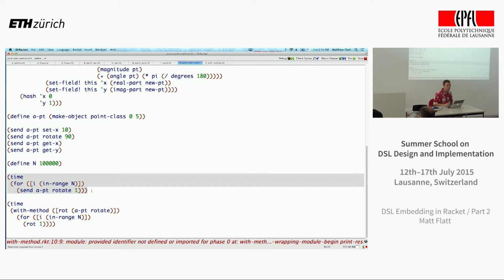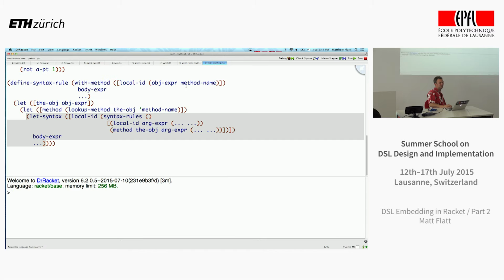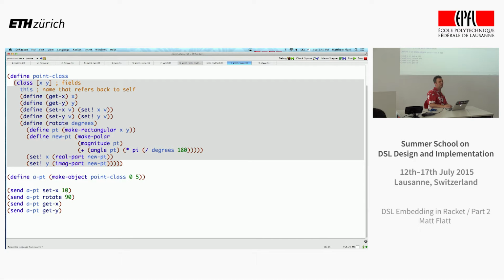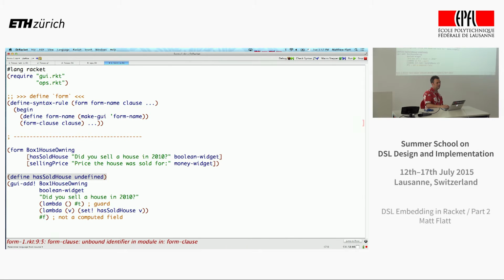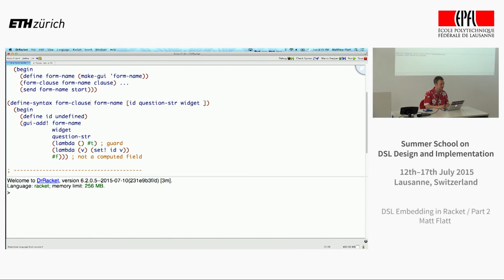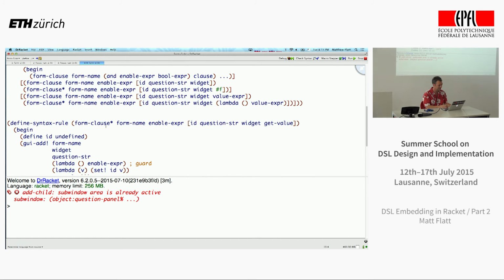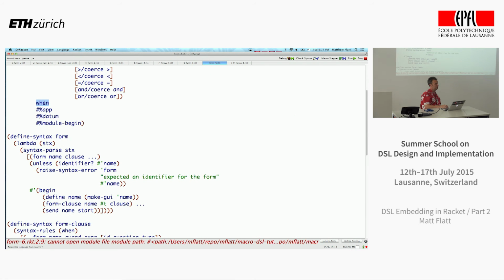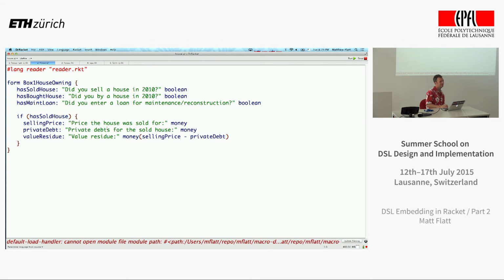Matthew Flatt - DSL Embedding in Racket [2/2]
Racket is an extensible programming language that allows programmers to define syntactic forms, create embedded domain-specific languages (DSLs), and construct entirely new programming languages. This tutorial will provide a refresher on Lisp-style extensibility, cover Scheme-style pattern-matching and procedural macros, and delve into Racket-specific topics like redefining implicit macros, the syntax-parse library, macros that cooperate through compile-time information, non-parenthesized syntax, and integrating with the DrRacket programming environment.

As a concrete example, we will develop an implementation of QL Starting with a library that implements the GUI part, participants will write most of the interesting code to implement the DSL (macros, modules, etc.). We'll develop the language in stages, where each stage starts with a presentation on a language construct or strategy, then students apply the construct or strategy to create a next approximation of QL, and we sync as a group before moving on to the next stage.